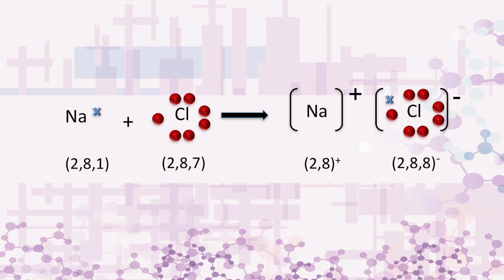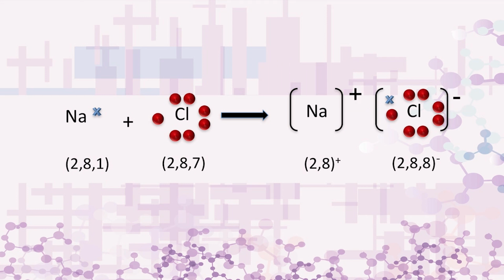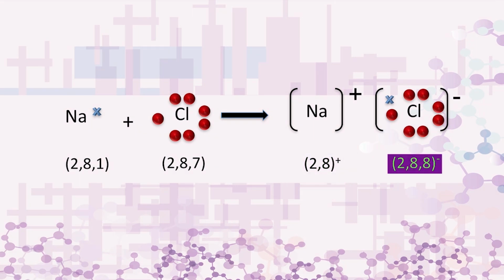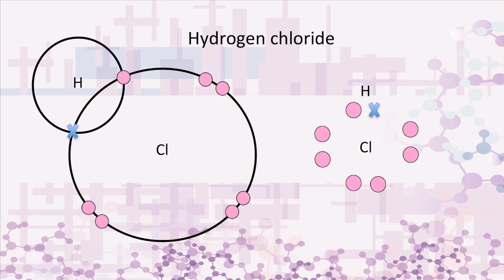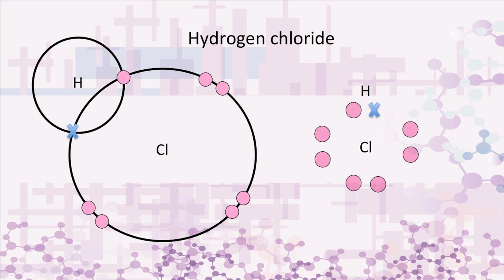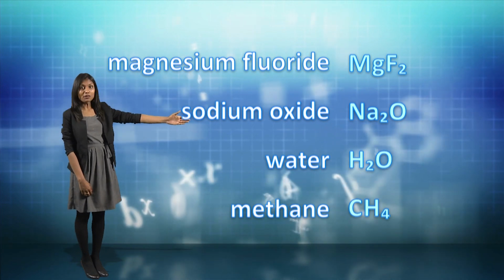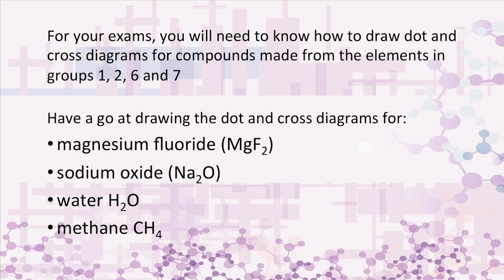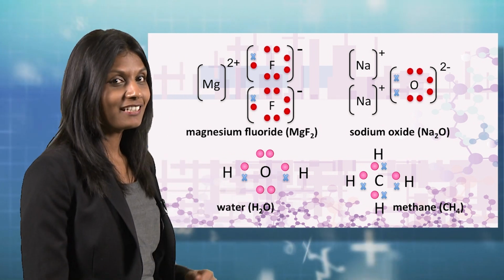Dots and Cross Diagrams Explained | Ionic & Covalent Bonds | GCSE and IGCSE Chemistry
Stuck on dot and cross diagrams? We’ve got you covered!

In just under a few minutes, this GCSE and IGCSE Chemistry video explains how to draw ionic and covalent bonds using dot and cross diagrams - a must-know skill for your exam!

What you’ll learn:
How to represent ionic bonding using dot and cross diagrams
How covalent bonding is shown between atoms

Covers all major UK and IGCSE exam boards:
✅AQA
✅Edexcel
✅iGCSE Cambridge
✅iGCSE Edexcel

Perfect for quick revision, exam prep, or catching up on tricky topics.

Learn with hundreds of bite-sized videos and interactive quizzes across English, Maths, Biology, Chemistry & Physics